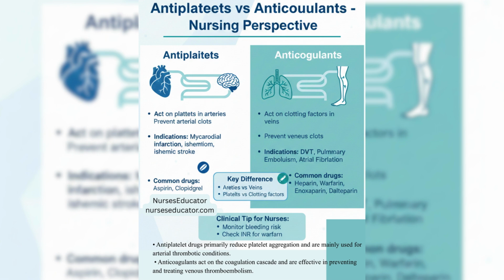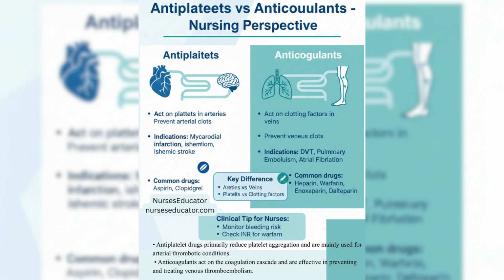Antiplatelets vs Anticoagulants | NCLEX Pharmacology Made Easy | Nurse Educator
Understanding the difference between antiplatelets and anticoagulants is essential for NCLEX-RN, NCLEX-PN, and nursing school exams.

In this video, you’ll learn:
✔ Arterial vs venous clots
✔ Drug examples
✔ NCLEX exam tips
✔ Nursing responsibilities

📚 Recommended NCLEX Study Resources:
• Handwritten Nursing Notes (600+ Pages)

• Saunders Comprehensive Review for NCLEX-RN

• Next Generation NCLEX-RN Prep

• Med-Surg Flash Cards